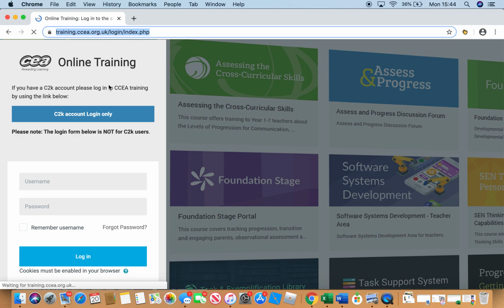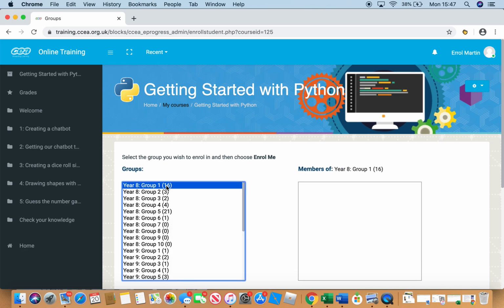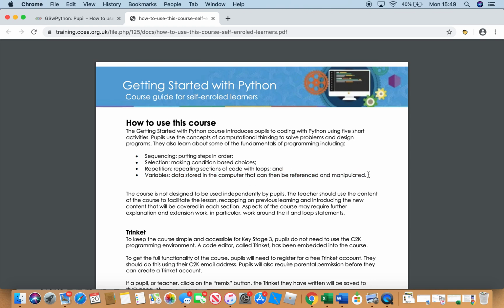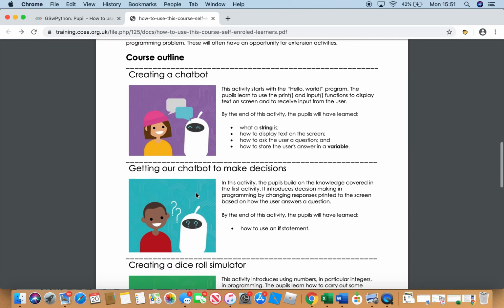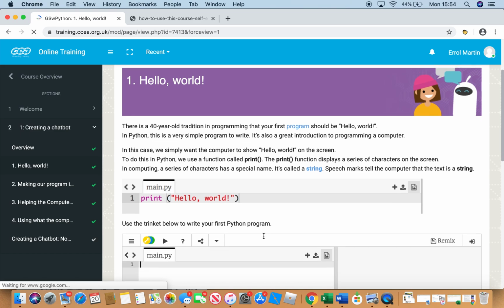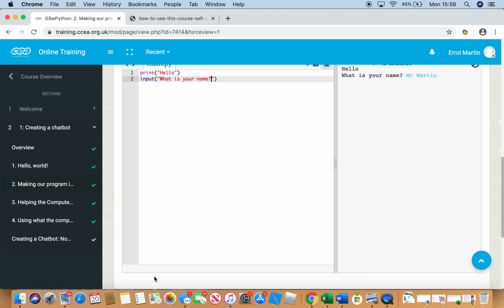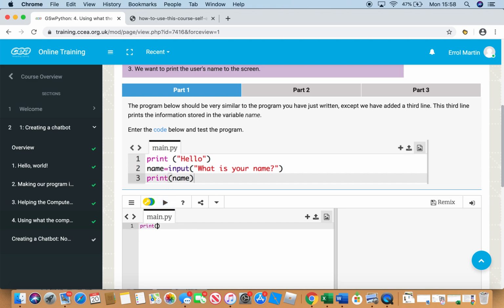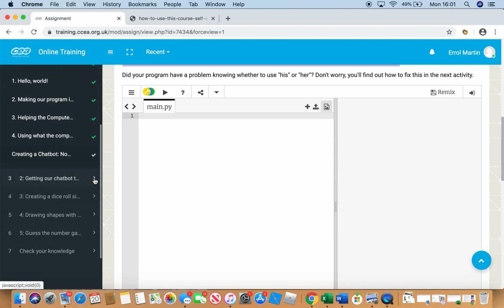WEEK 1: INTRODUCTION TO PROGRAMMING WITH PYTHON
This video explains how students can use the programming tools on the CCEA website to learn how to code using Python.